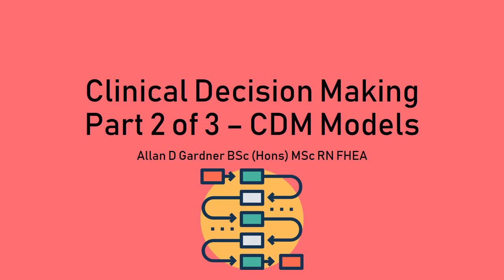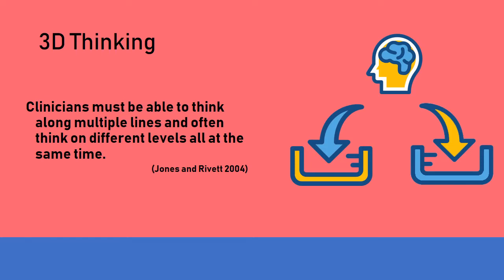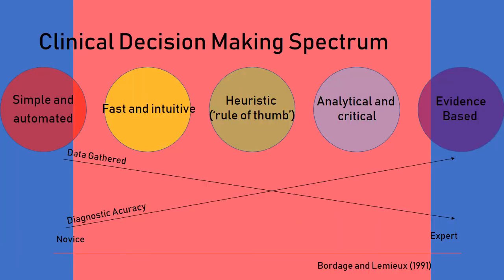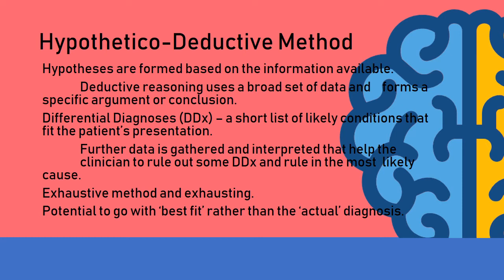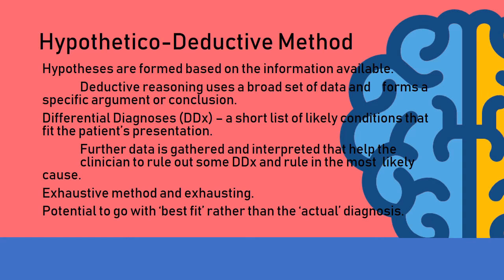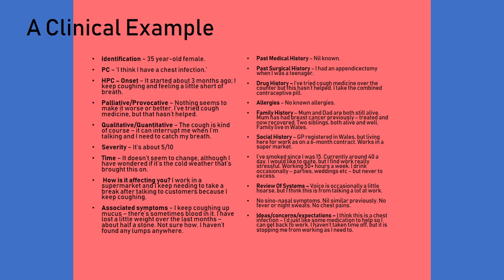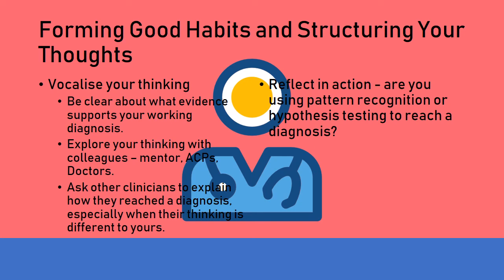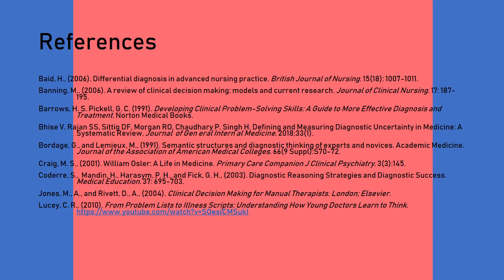Clinical Decision Making Part 2 of 3 - CDM Models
Part 2 of this 3 part video series discusses the Hypothetico-Deductive model of reasoning, and pattern recognition.

References:
Baid, H., (2006). Differential diagnosis in advanced nursing practice. British Journal of Nursing. 15(18): 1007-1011.
Banning, M., (2006). A review of clinical decision making: models and current research. Journal of Clinical Nursing. 17: 187- 195.
Barrows, H. S. Pickell, G. C. (1991). Developing Clinical Problem-Solving Skills: A Guide to More Effective Diagnosis and  Treatment. Norton Medical Books.
Bhise V, Rajan SS, Sittig DF, Morgan RO, Chaudhary P, Singh H. Defining and Measuring Diagnostic Uncertainty in Medicine: A  Systematic Review. Journal  of Gen eral Intern al Medicine. 2018;33(1).
Bordage, G., and Lemieux, M., (1991). Semantic structures and diagnostic thinking of experts and novices. Academic Medicine.  Journal of the Association of American Medical Colleges. 66(9 Suppl):S70-72.
Craig, M. S., (2001). William Osler: A Life in Medicine. Primary Care Companion J Clinical Psychiatry. 3(3):145.
Coderre, S.,  Mandin, H., Harasym, P. H., and Fick, G. H., (2003). Diagnostic Reasoning Strategies and Diagnostic Success.  Medical Education. 37: 695-703.
Jones, M., A., and Rivett, D., A., (2004). Clinical Decision Making for Manual Therapists. London; Elsevier.
Lucey, C. R., (2010). From Problem Lists to Illness Scripts: Understanding How Young Doctors Learn to Think.